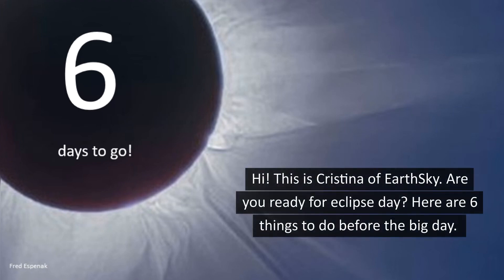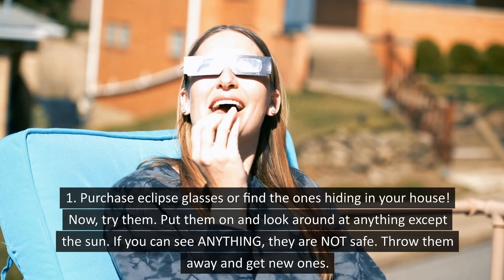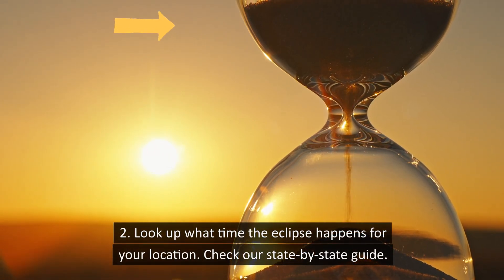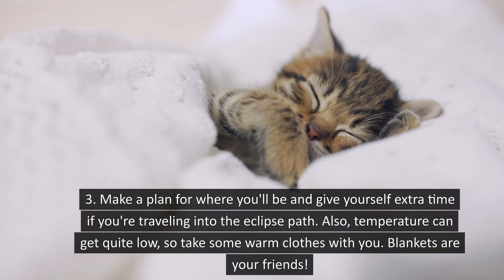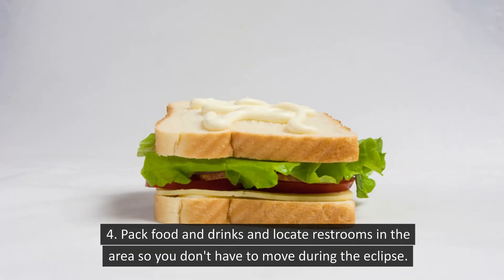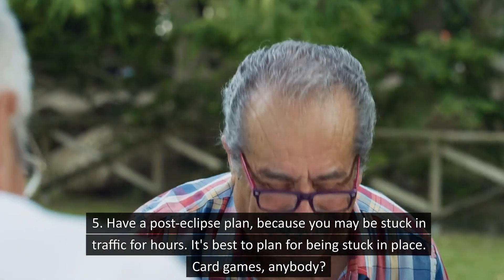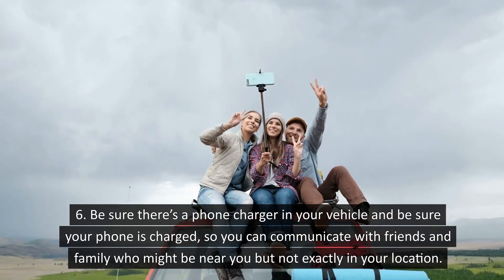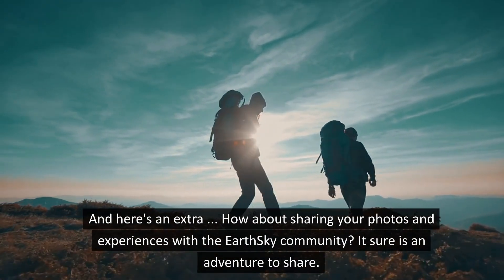6 Things To Do Before Eclipse Day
The big day is almost here! Only 6 days to go until the total solar eclipse on April 8. Are you ready? If you don't have some plans yet, here are 6 things to do before the eclipse day.

EarthSky countdown team: Deborah Byrd, Kelly Kizer Whitt, Marcy Curran, Claudia Crowley, Cristina Ortiz, Will Triggs, Natalia Nava.